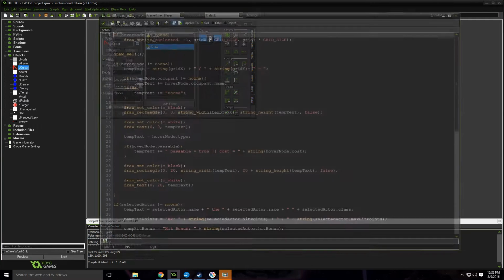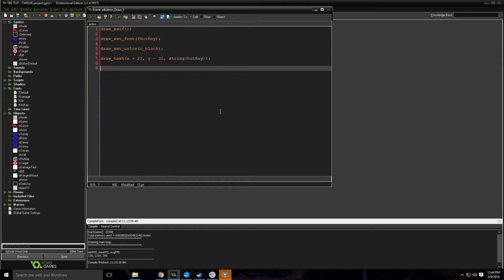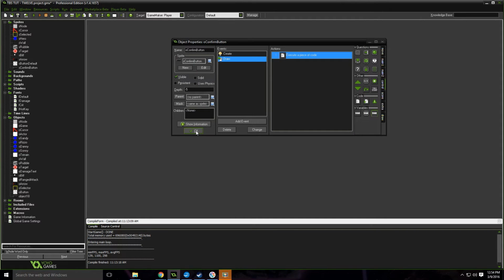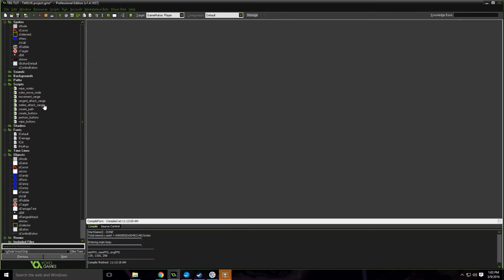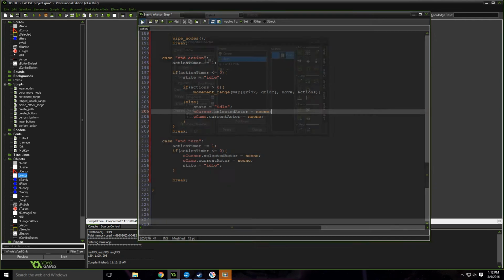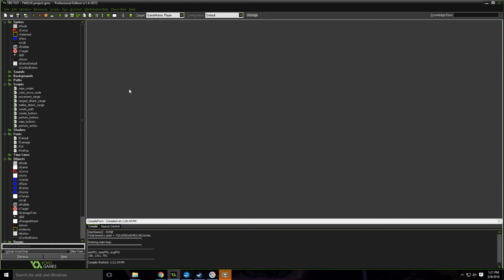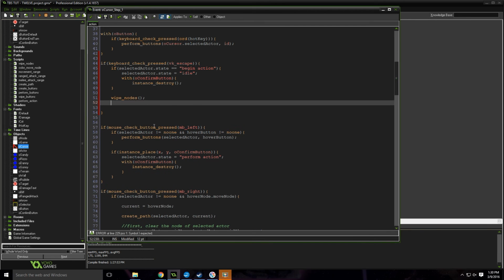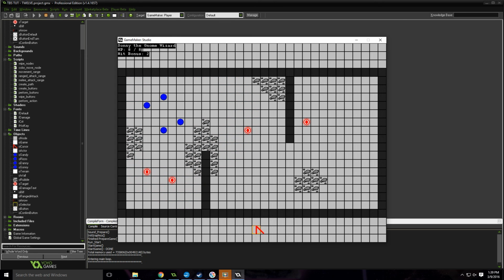[12] Turn Based Strategy 101- Buttons, hotkeys, and tooltips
This is the eleventh installment of my turn-based strategy tutorial for Game Maker: Studio.

This video we'll add melee attacks to the mix.  We'll also add a couple special attacks for our Rogue and our Warrior.  This is a long one, so buckle up and pour yourself a drink!